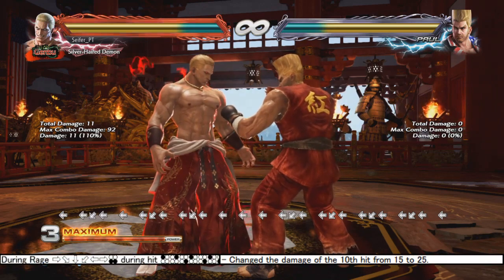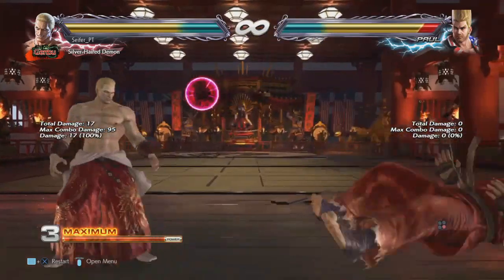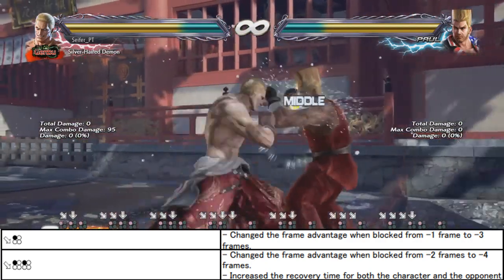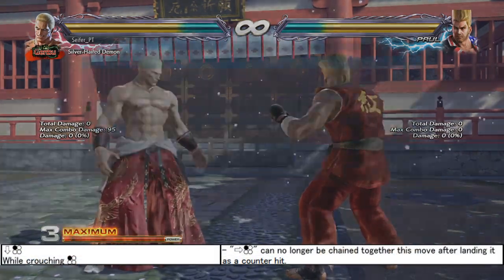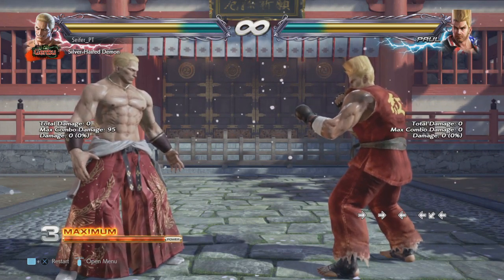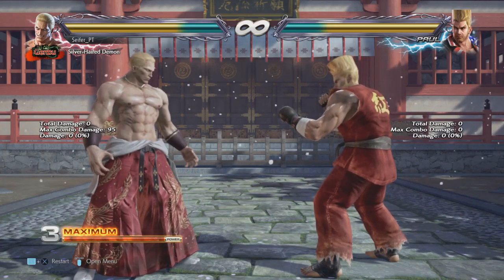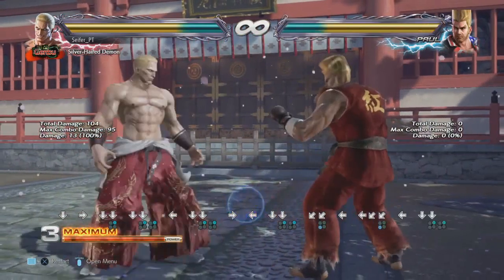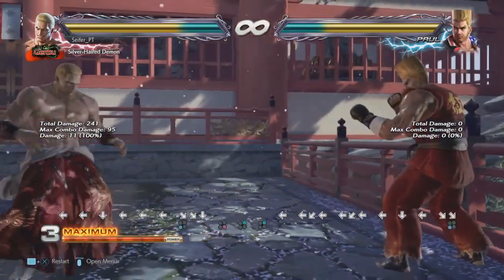Tekken 7 Season 3 - Geese Changes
To me the biggest problem was the nerf to df1 and not so much the duck jab.